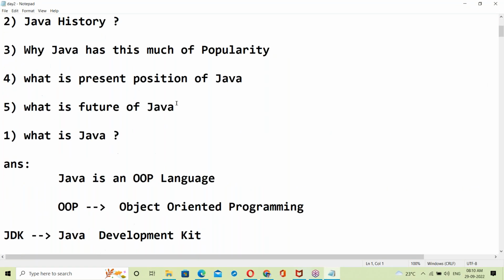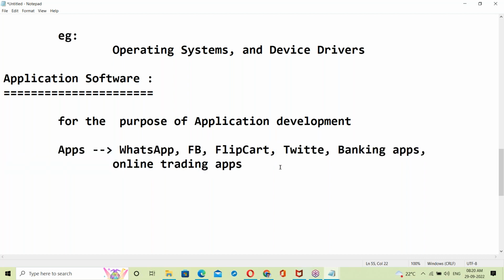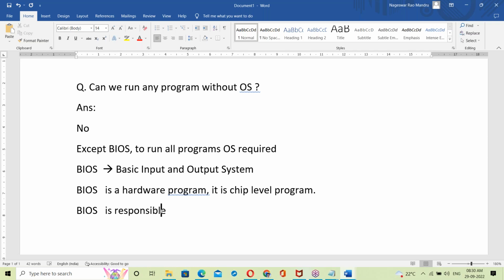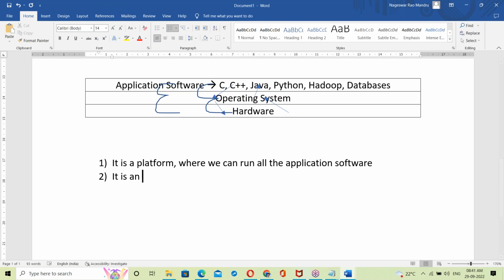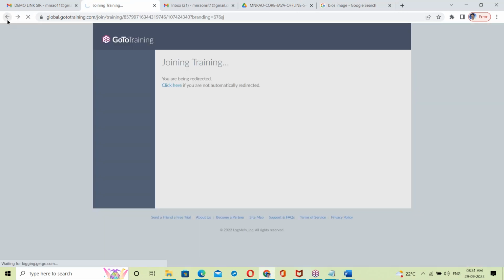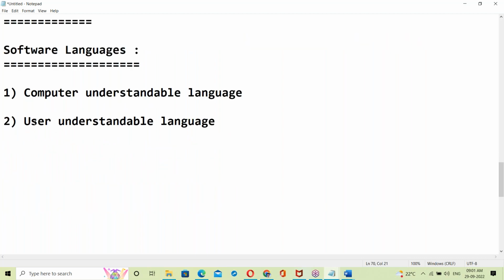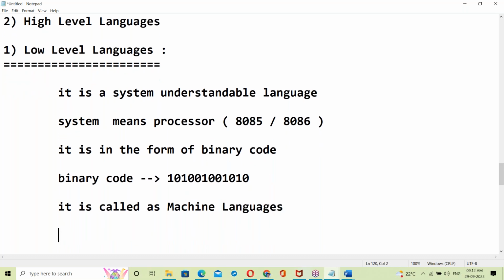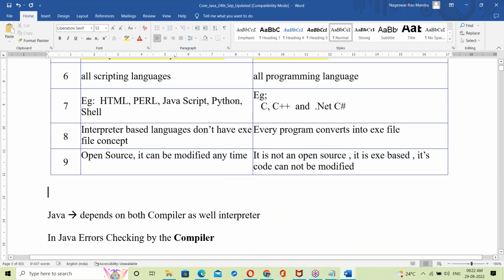CORE JAVA tutorials || Demo - 4 || by Mr. Nageswar Rao On 29-09-2022 @8AM IST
java
Core Java
Durgasoft Java
learn java
understanding java
java lessons
java lectures
java tutorial
java tutorial by durga sir